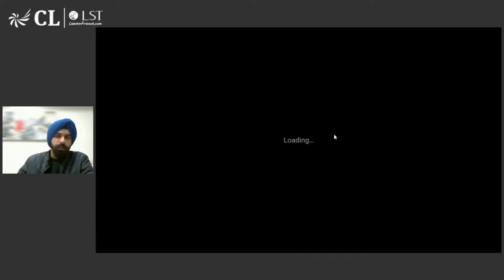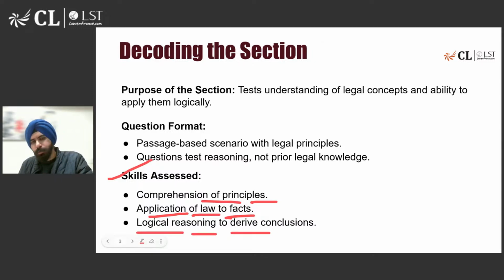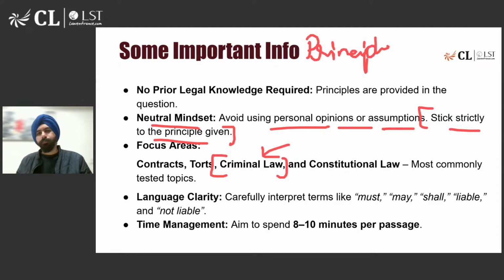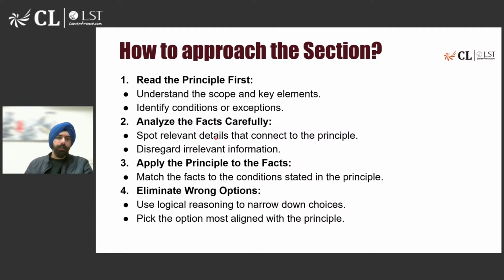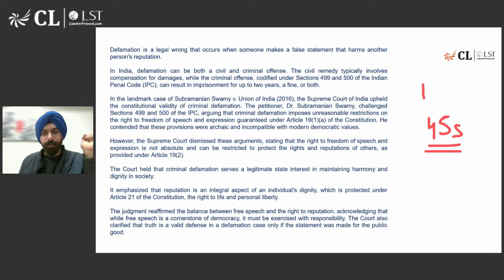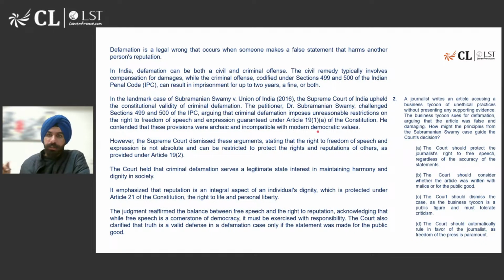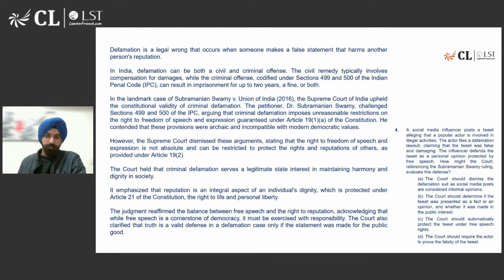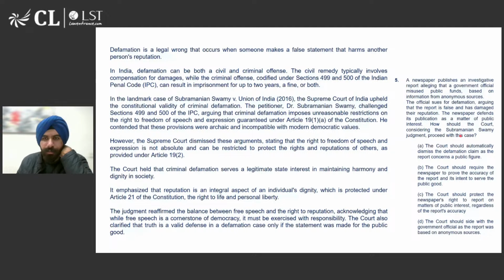Legal Principles & it's Applications | CLAT 2026: Legal Reasoning Preparation | Concept + Questions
Master Legal Reasoning for CLAT 2026 with this in-depth session on Legal Principles and their Applications. Learn the core concepts, how to approach case-based questions, and solve practice problems with expert guidance. Strengthen your understanding and improve accuracy to score high in the legal reasoning section. This video is your ultimate resource for CLAT 2026 preparation. Watch now and take your preparation to the next level!

Check our Law Prep resources.